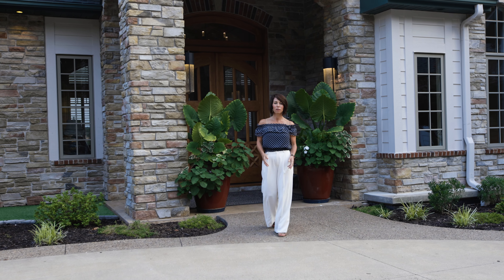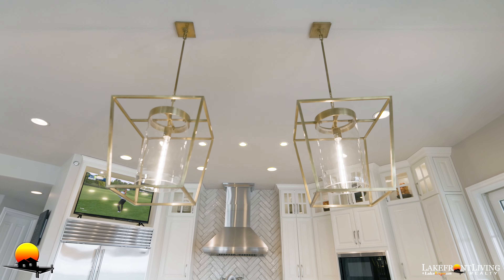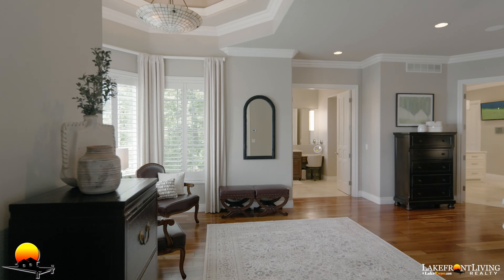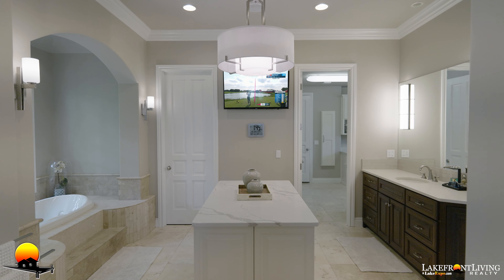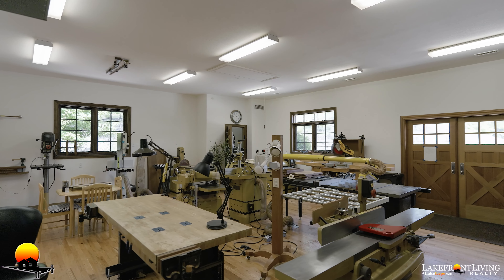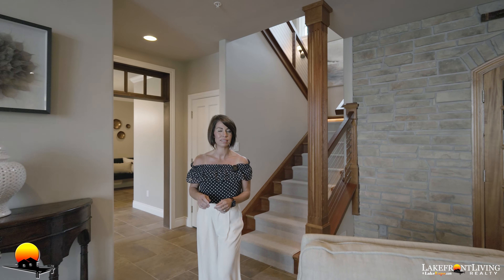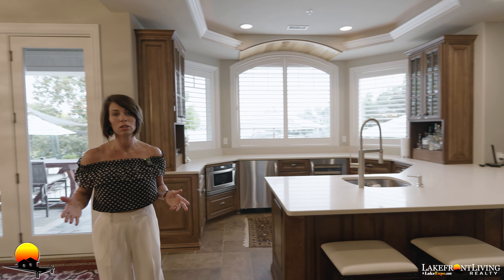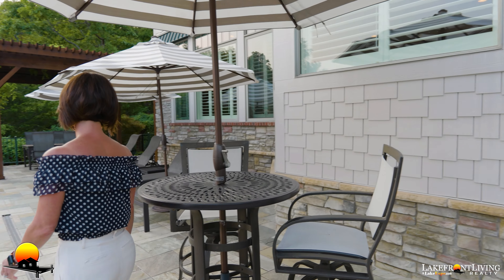Discover the Height of Luxury: An Exclusive Estate Walkthrough! 🏡🔥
Unveiling an unparalleled lakeside masterpiece, this custom estate graces the market for the first time. Twice featured in LO Profile Magazine, this 5-bedroom, 8-bath haven redefines luxury living. Meticulously crafted by renowned builder Wayne Thomas, the residence sits majestically on 2.5 acres of prime waterfront. Indulge in the perfect blend of elegance and comfort. The main level boasts an open-concept kitchen and living area, showcasing exquisite finishes. The master wing is a sanctuary, featuring a remarkable office, celebrity bathroom, and versatile flex space.Entertain effortlessly in the lower level's five guest suites, bar, theater room, and infinity-edge pool. A wisteria-covered cart path leads to your private four-slip dock, offering endless possibilities for Lake of the Ozarks adventures. Immerse yourself in stunning channel views and unmatched privacy. This fully furnished estate, completely remodeled in 2020, stands ready for immediate enjoyment. For the discerning buyer seeking a lakefront property beyond compare, your search ends here. Experience luxury redefined where every detail caters to your desires for both functional living and lavish entertaining.

Client:  @lakefrontlivingrealty-mo
Video  @studiovhype